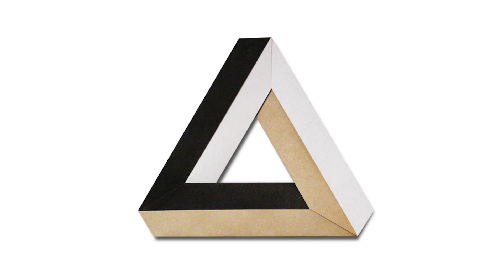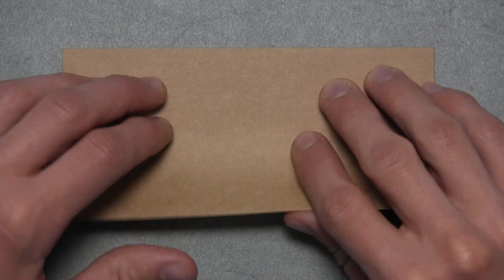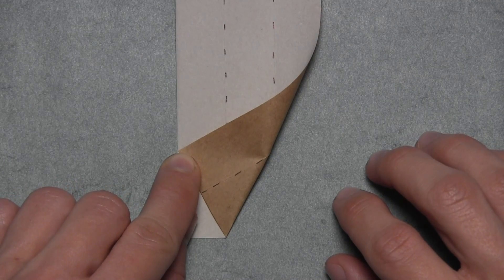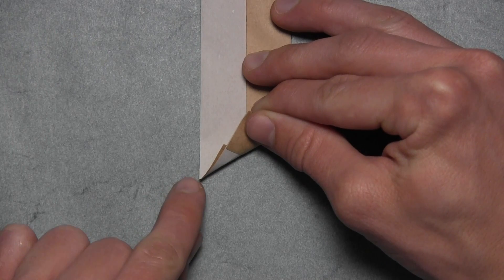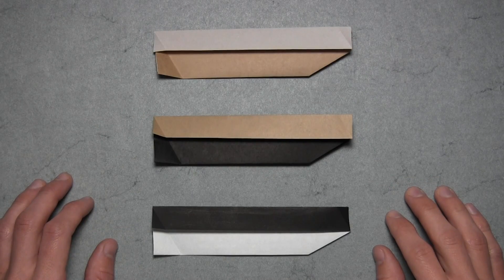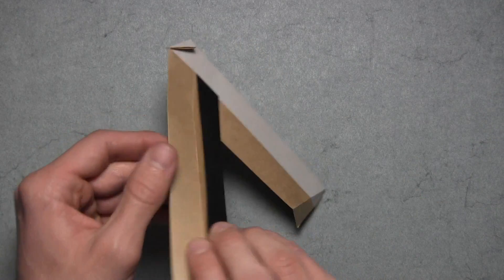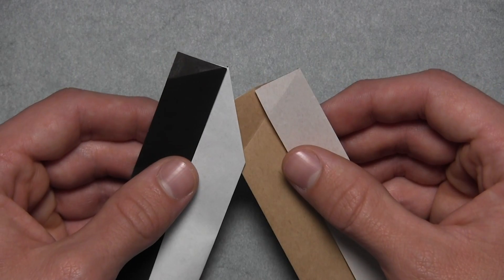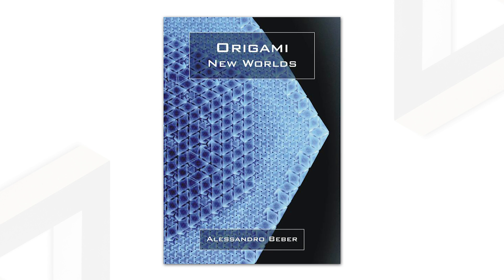Origami Penrose Triangle (Alessandro Beber)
Difficulty: ★ ☆ ☆ ☆ ☆ (Simple)

In this video, you will learn how to make an origami Penrose Triangle designed by Alessandro Beber. This an awesome optical illusion and it's very easy to fold!

Tag photos of your Penrose Triangle with ezorigami or upload them to my YouTube Gallery to be featured in my next tutorial

Special thanks to Alessandro Beber for granting me permission to teach this design! For more of his impressive work, please visit:

Diagrams for this model can be found in the 2017 OrigamiUSA Collection in The Fold

Tutorial by Evan Zodl

Timestamps:
0:00 - Intro
1:15 - Folding the Units
5:40 - Assembly
9:07 - Outro